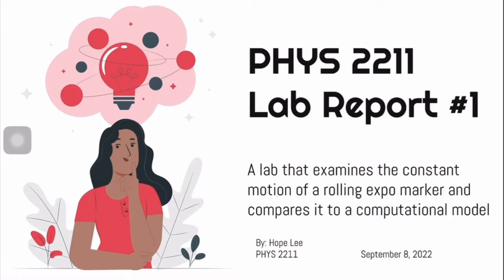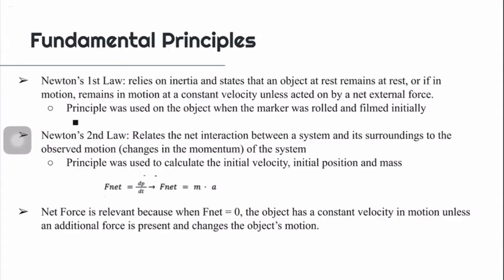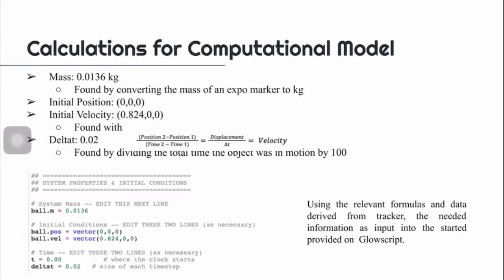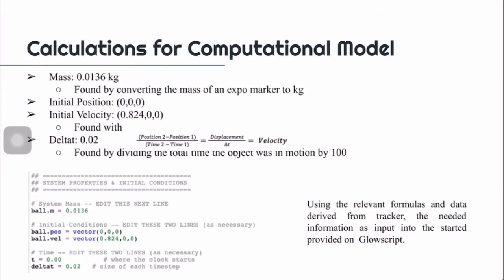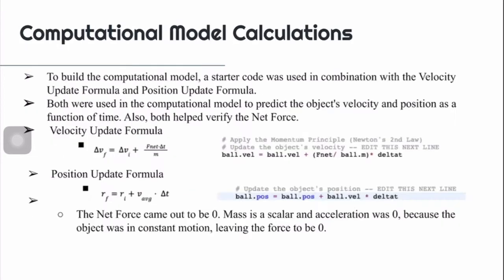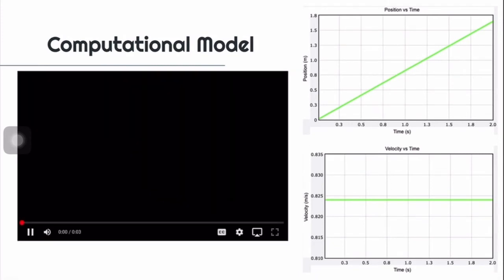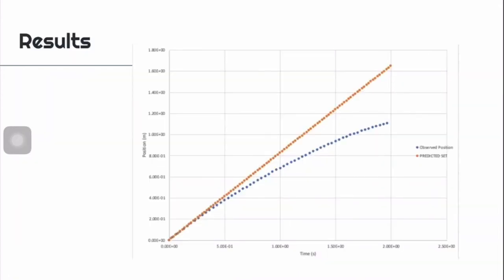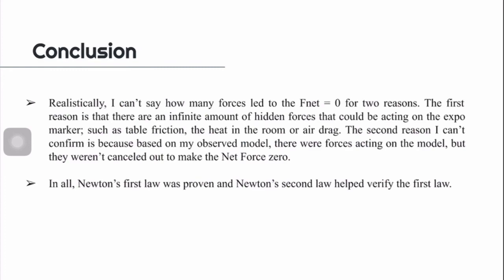Georgia Tech PHYS 2211 Lab Report #1